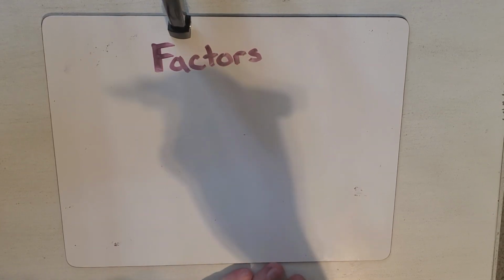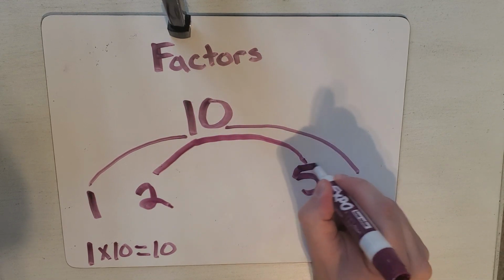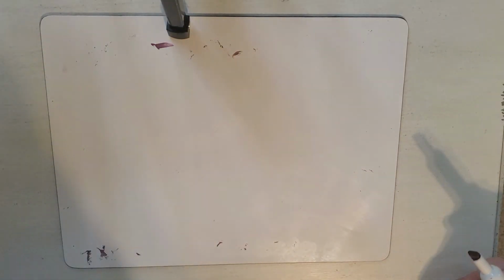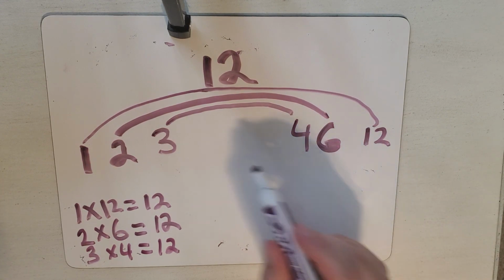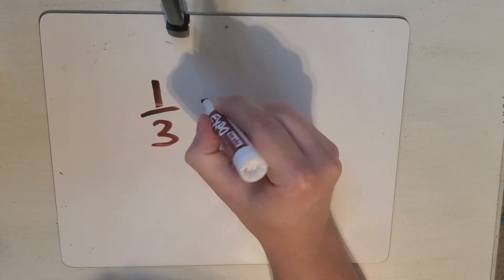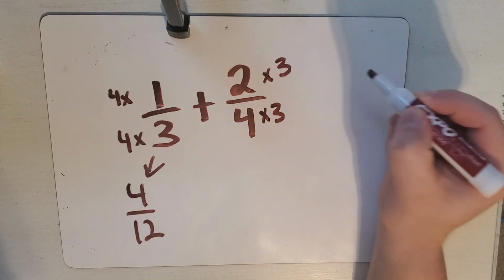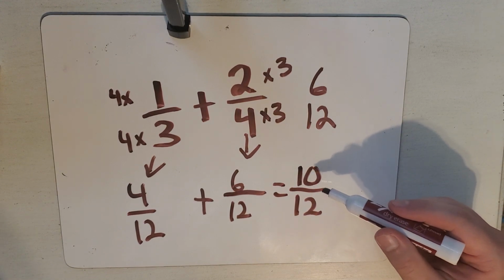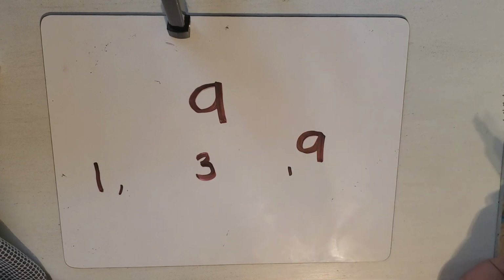Intro to Factors